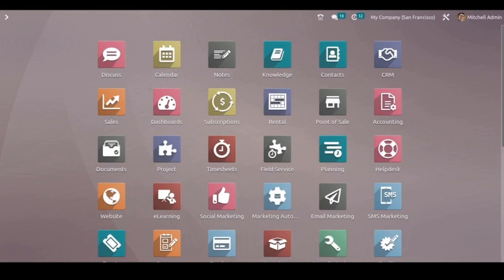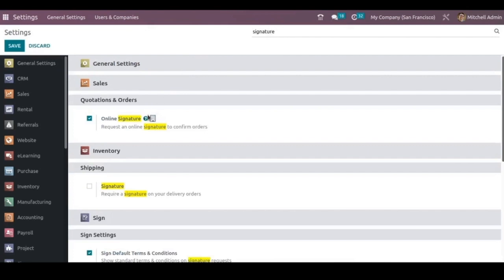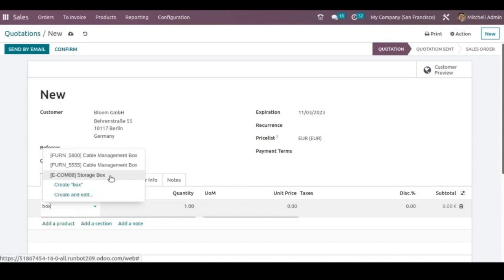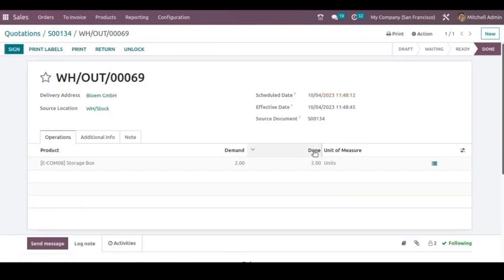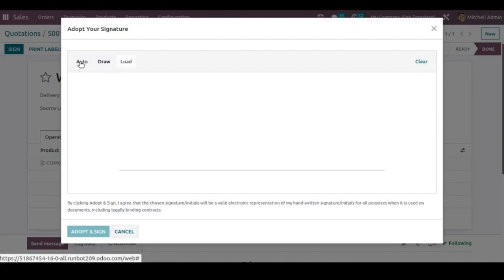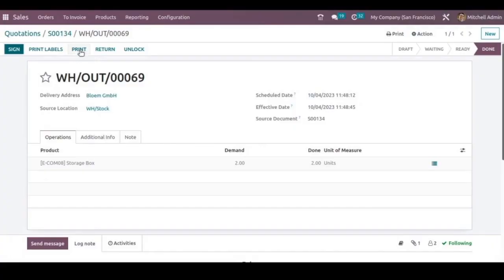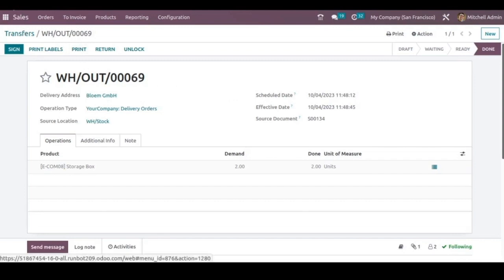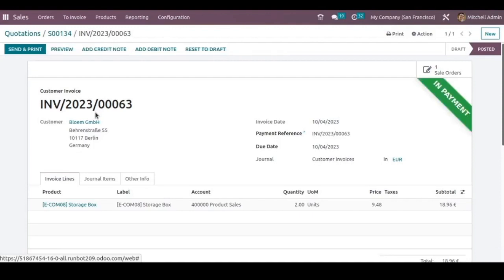Signing Delivery Orders in Odoo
Learn to sign delivery orders in Odoo 16 effortlessly! Follow our tutorial for expert guidance. As your Odoo partner, Infintor offers installation, implementation, customization, training & more.